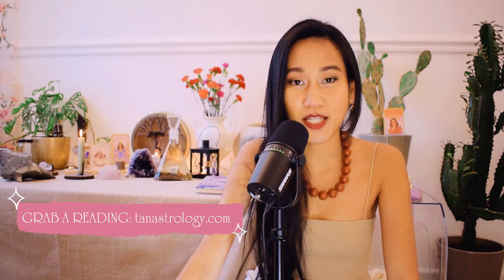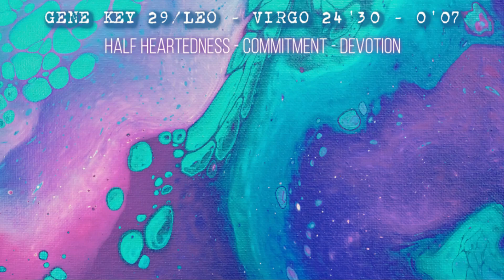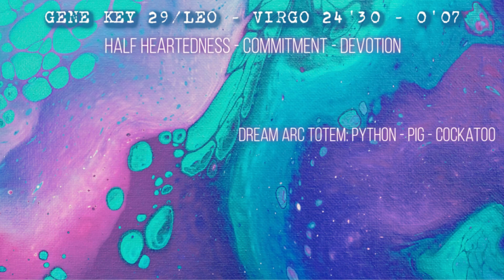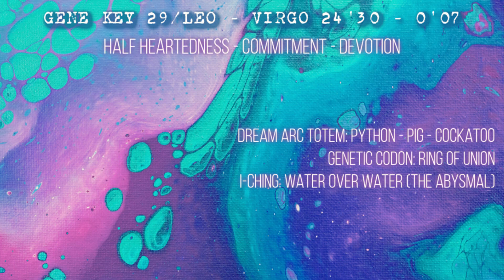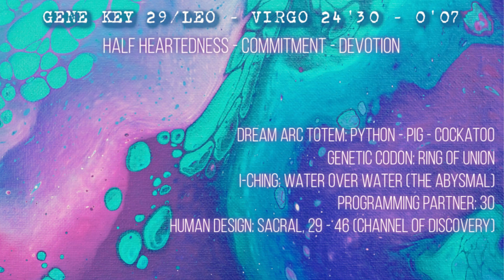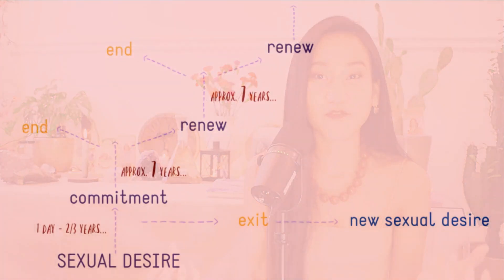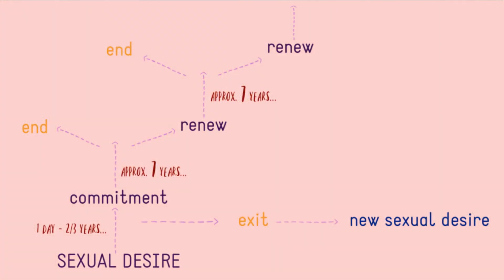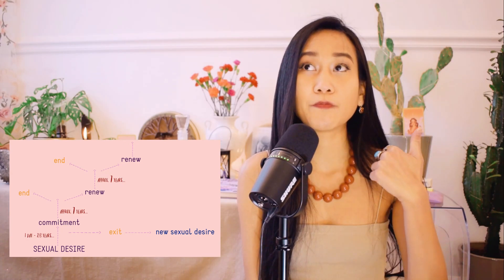GENE KEY 29 ✨ GATE 29 HUMAN DESIGN // LEO/VIRGO DESTINY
✨Hi beautiful souls 💫
This video applies to you if you have any planets or points (ascendant/midheaven/north node) in THE LEO/VIRGO CUSP 24'30 - 0'07 degrees or if you have Gene Key 29 or Human Design Gate 29 active in your chart.

Which of your planets, points or angles falls onto these degrees? Do you have this gate in your Human Design or this Gene Key? 😊

HALF HEARTEDNESS - COMMITMENT -DEVOTION

00:00​​​​​​ Magical Cockatoo!
00:32 Readings & Courses
00:46 Gene Key 29 Overview
02:43 Cockatoo character
04:33 Your traits
06:25 Your shadow of HALF-HEARTEDNESS
16:09 Your gift of COMMITMENT
24:43 The siddhi of DEVOTION

Remember, we are all stardust babies trying to make our way in this world.

Love,